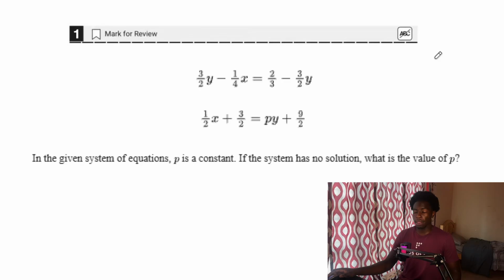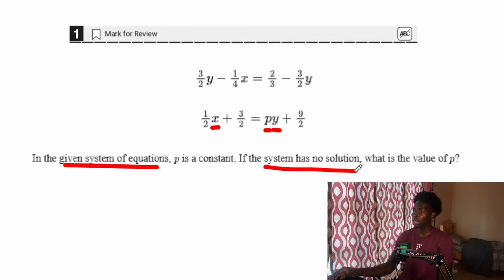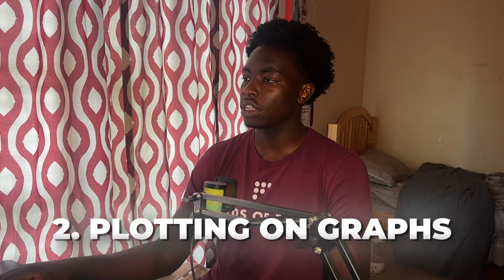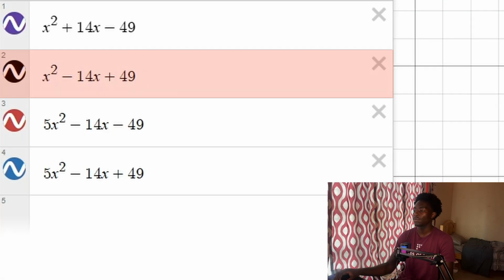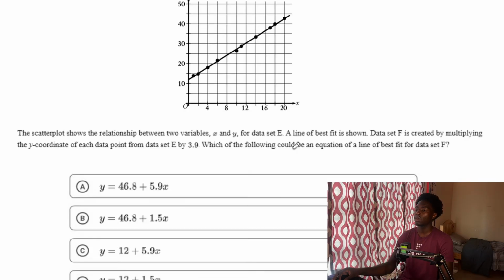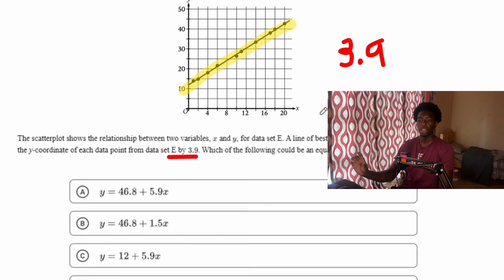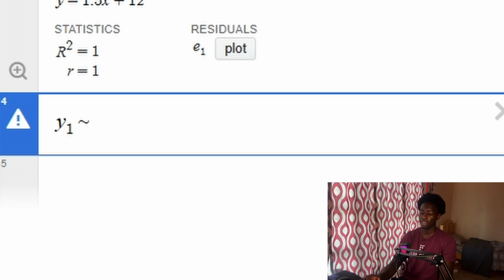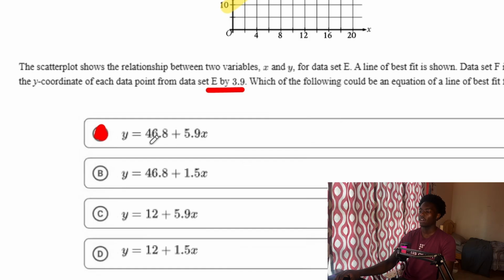how to abuse desmos on the SAT math section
desmos is literally a cheat code for the digital SAT if you know how to use it right. in part 2 of the series, i'm showing you the exact tricks to solve math problems in seconds without doing crazy algebra. grab your notes and let's get that score up big dawg

which one of the 4 math topics on the SAT is giving you the most trouble right now? drop it in the comments below

0:00 - why desmos changes everything
0:37 - trick #1: systems of equations
2:25 - trick #2: point plotting
3:26 - trick #3: regressions.
6:27 - more tips!
7:10 - what to expect in part 3!

how to use desmos on the digital SAT math section, digital sat math tricks, desmos calculator hacks, SAT test prep, raise your SAT score fast, digital sat study guide.